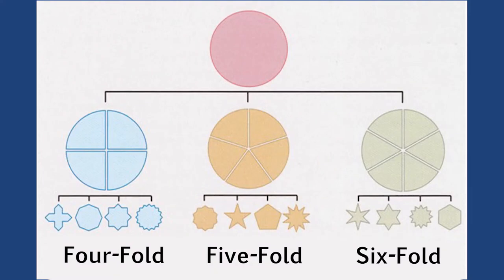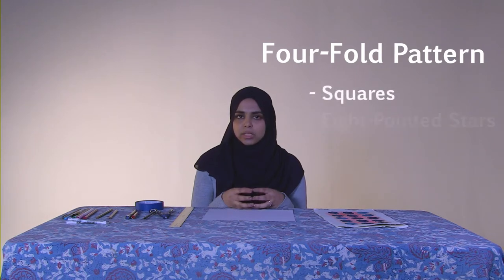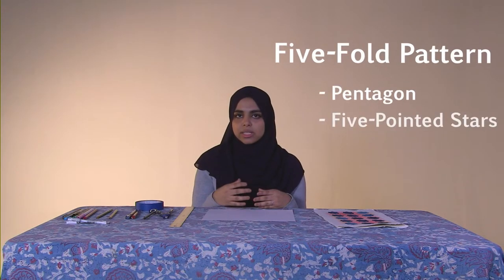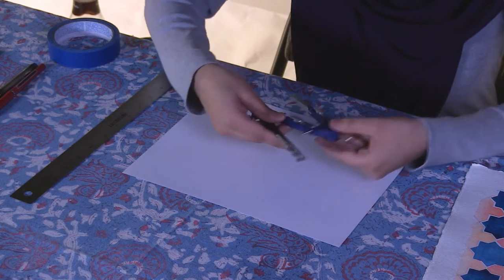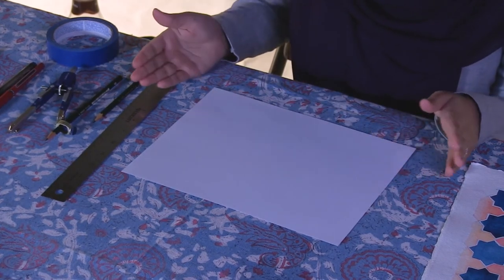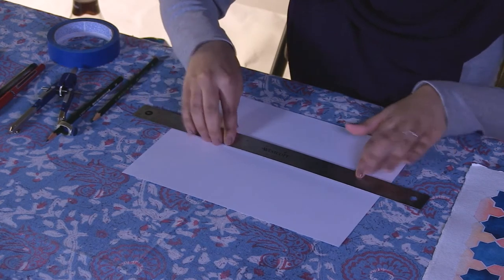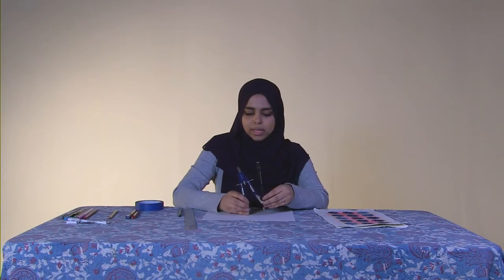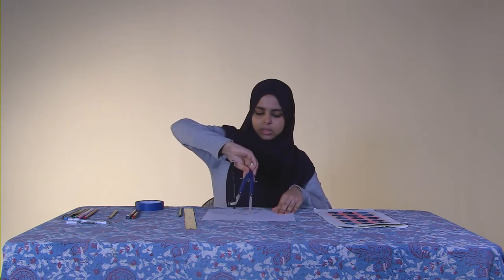Geometric Patterns with Amina Quraishi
Learn about Islamic geometric patterns with teaching artist Amina Quraishi. Using a compass and a ruler, explore four-fold patterns and create an eight-pointed star. This lesson is great for learners of all ages, particularly youth grades 6-8.